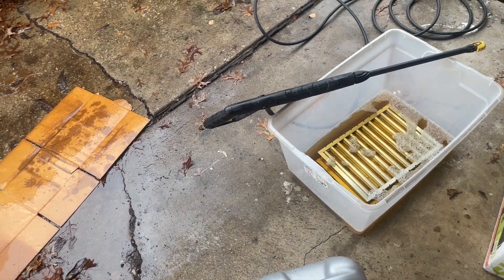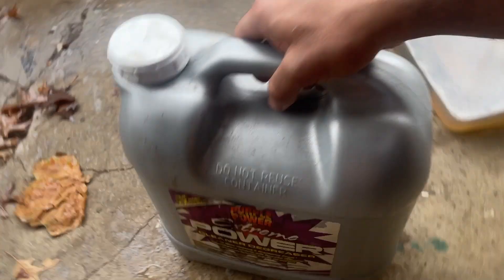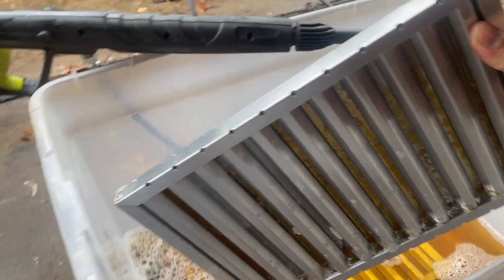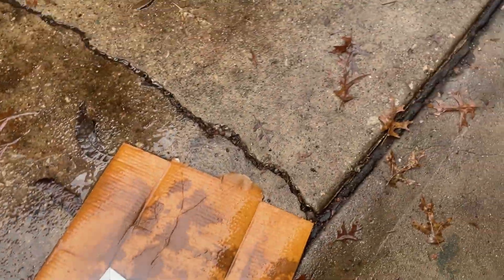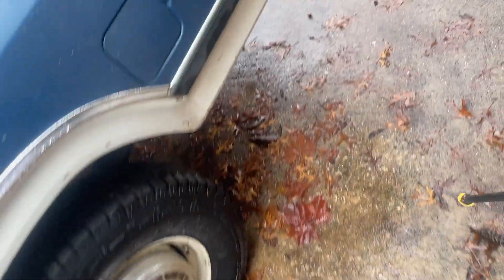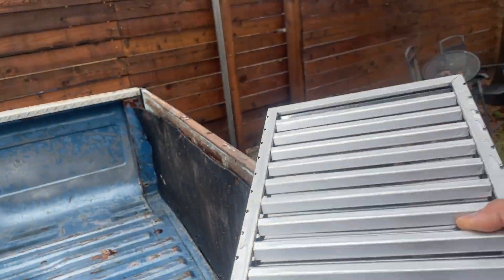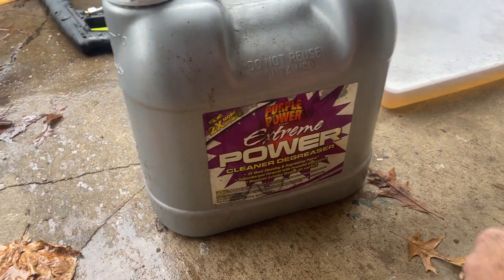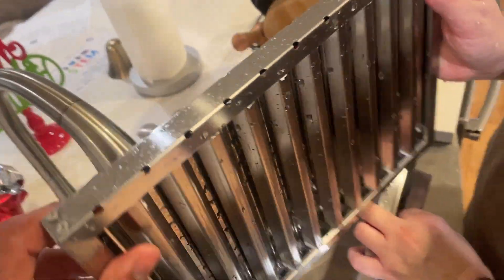Easiest way to clean Kitchen Exhaust vent grates or filters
Using degreaser and pressure washer